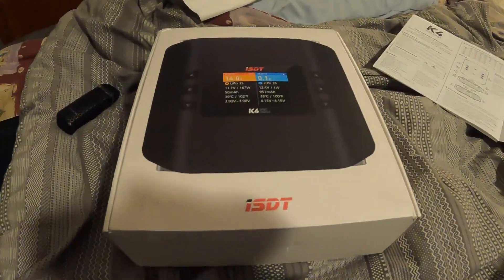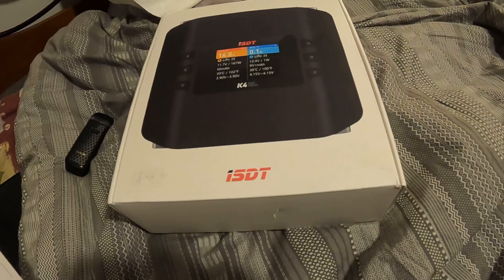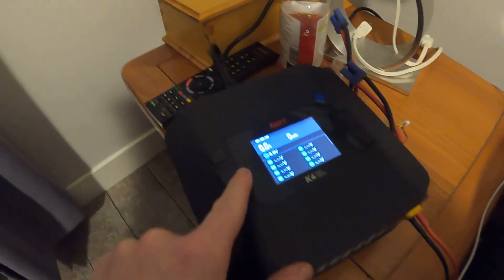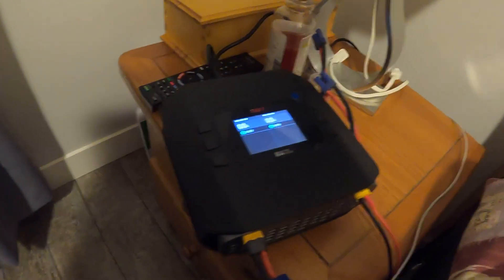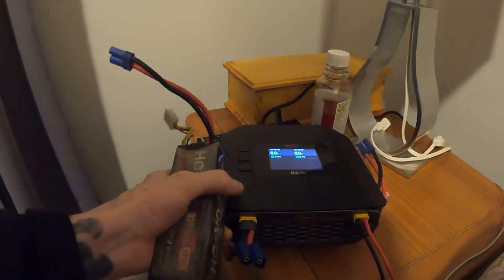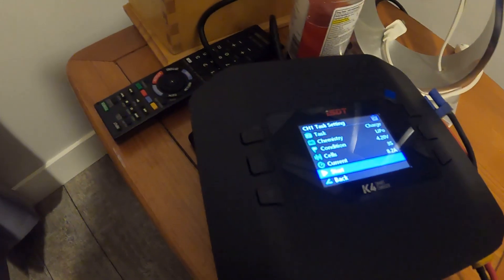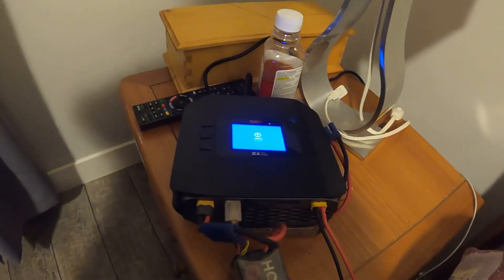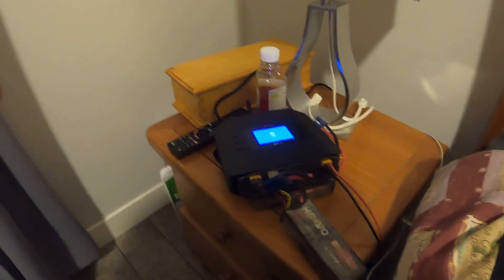BEST LIPO BATTERY CHARGER ISDT K4 UNBOXING&REVIEW(400W-AC)(600-DC)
If you’re looking for an Amazing LIPO balance charger the ISDT K4 is what you NEED!!!